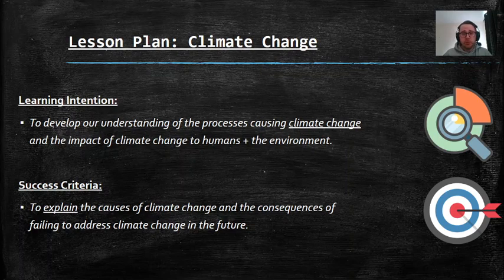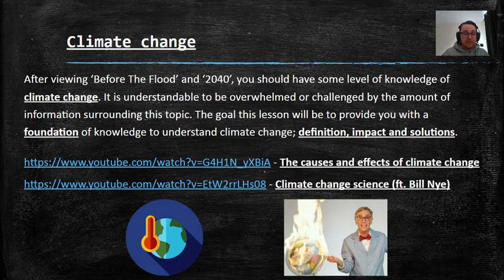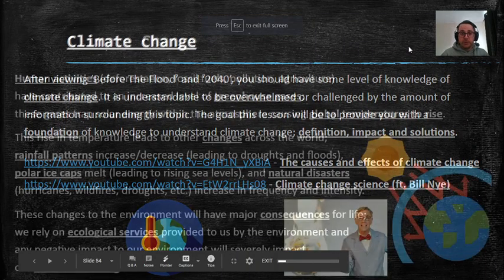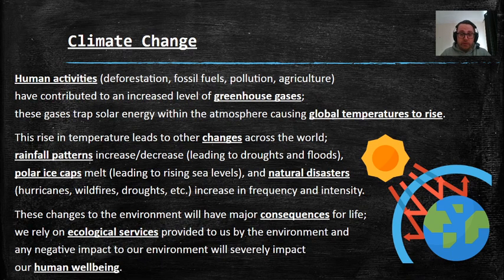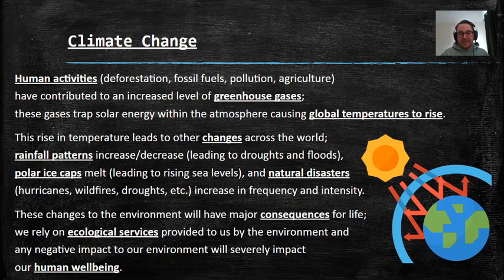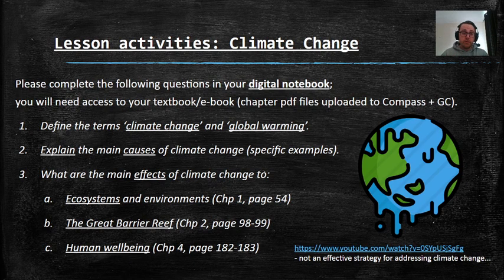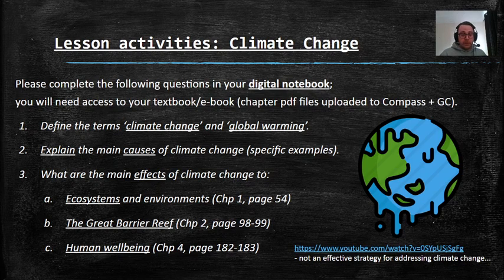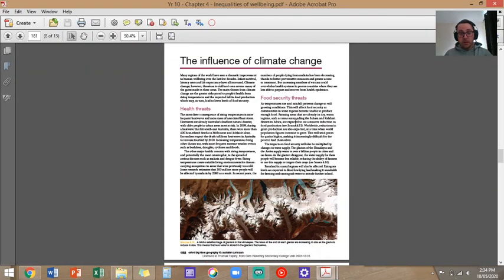19/5 - Yr 10 Geography: 'Climate change'